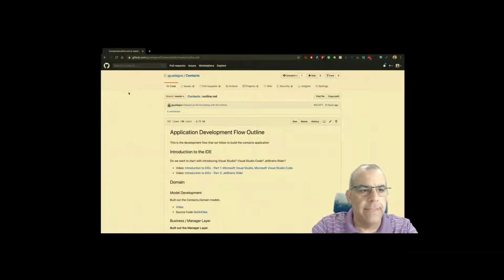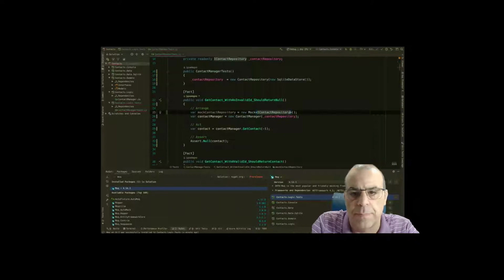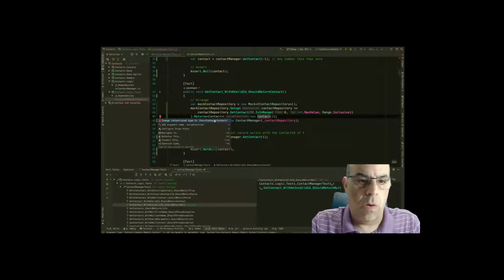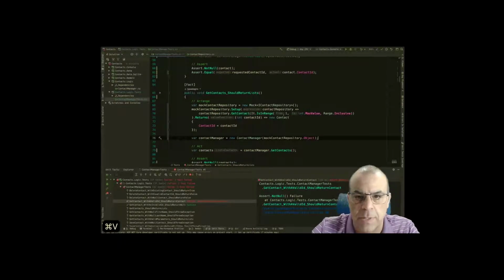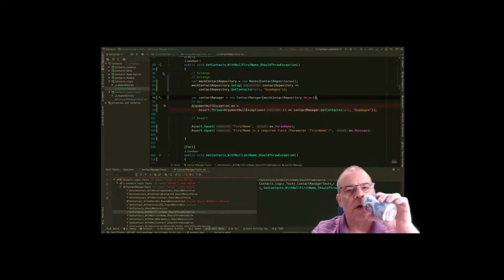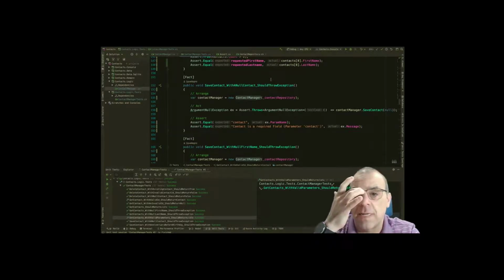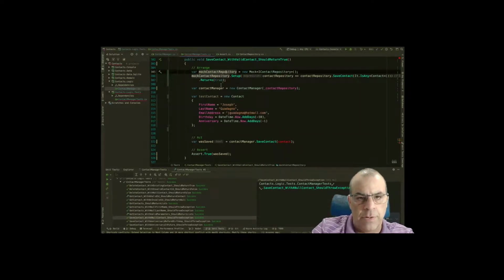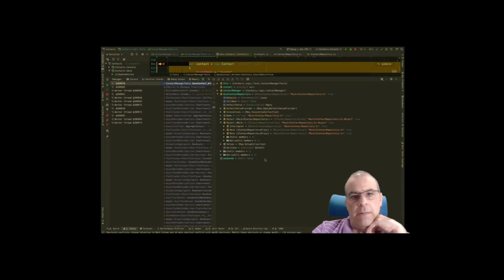Coding with JoeG - Contacts Application - Mocking Unit Tests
In the episode, we add in the ability to mock out our database by using the Moq framework.